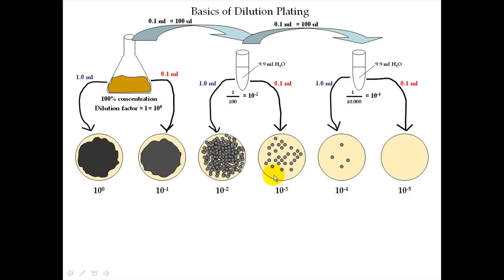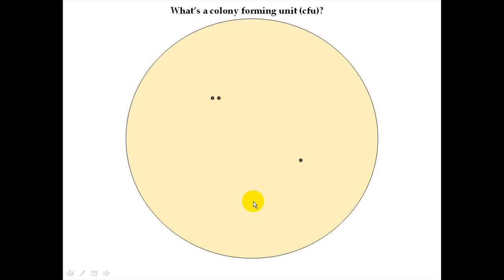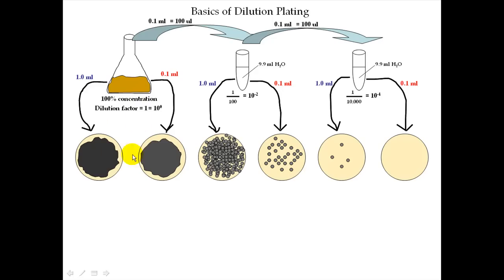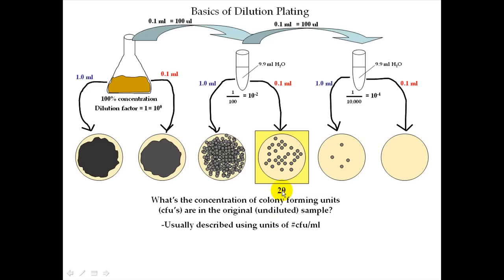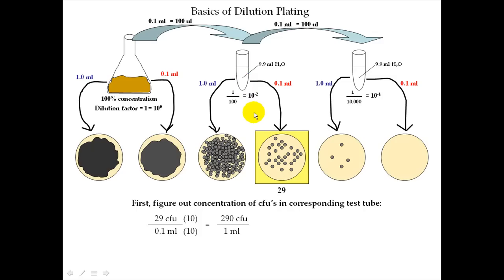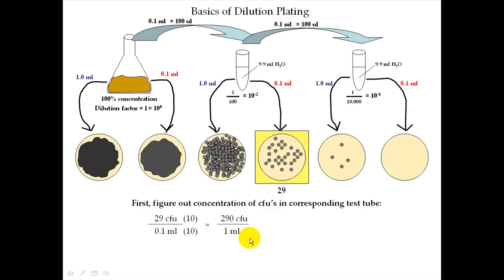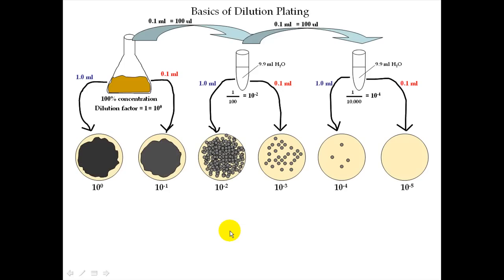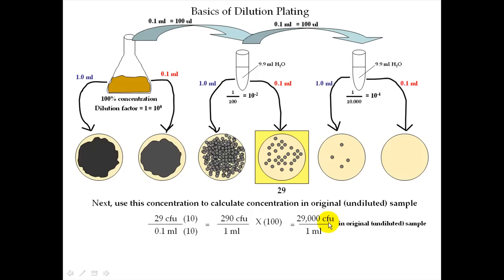Dilutions Pt 2